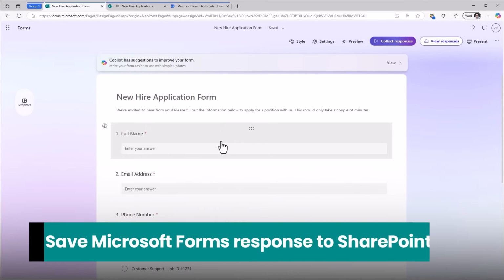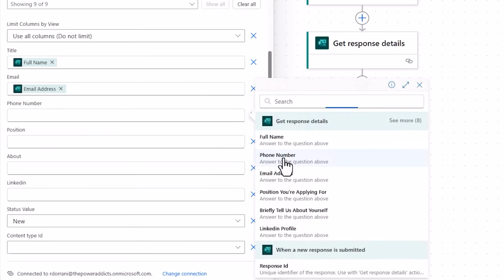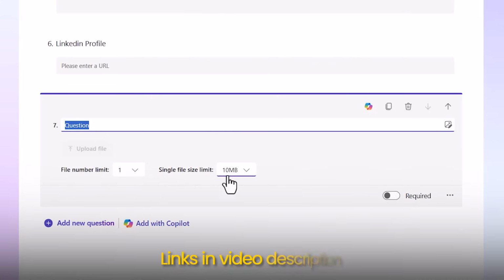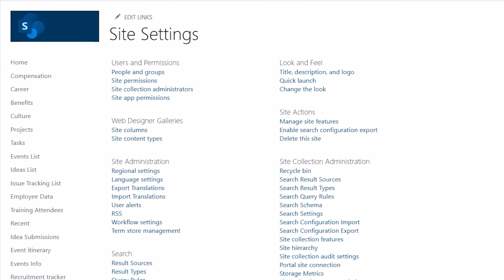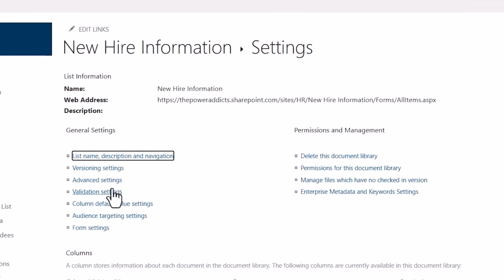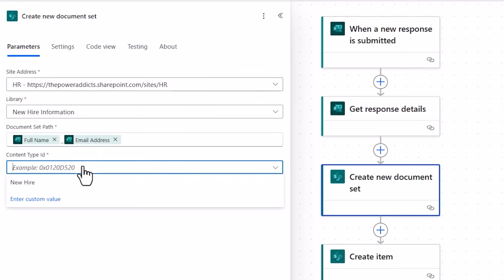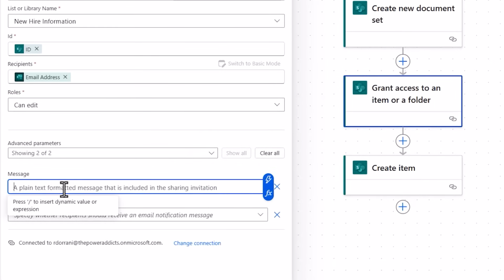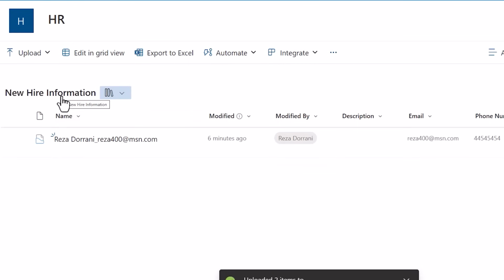How to Save Microsoft Forms Responses & Files to SharePoint Document Library (Anonymous Users)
This tutorial is a step-by-step walkthrough on how to save Microsoft Forms responses and uploaded files (received from external users) to a SharePoint Document Library using Power Automate. 📝📁

You’ll learn how to:
✅ Save Microsoft Forms responses to SharePoint with Power Automate flow
✅ Understand scebarios where anonymous user file uploads can or cannot work — and what the alternatives are?
✅ Transfer uploaded files from user outside organization and responses to SharePoint Document Library
✅ Use Document Sets to organize uploads by response
✅ Handle multiple file uploads per response

This is a comprehensive guide for anyone using Microsoft Forms + SharePoint + Power Automate!

⬇️ Download form and flow shown in video

Table of Contents:
0:00 - How to Save Microsoft Forms Responses & Files to SharePoint Document Library (Anonymous Users)
0:32 - Save Microsoft Forms response to SharePoint
3:42 - Anonymous Microsoft Form with FILE UPLOAD?
4:55 - Anonymous user to UPLOAD FILES!
5:23 - Document Library to store files
6:20 - SharePoint Document Sets
9:48 - Save Microsoft Forms data to Document Set
11:24 - Grant external user access to document set